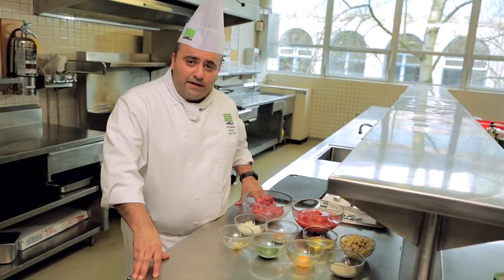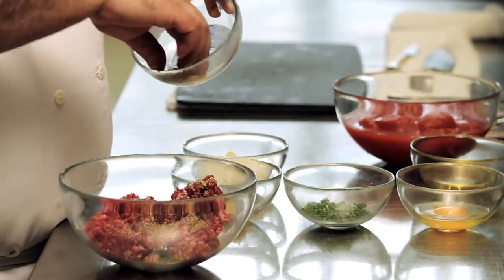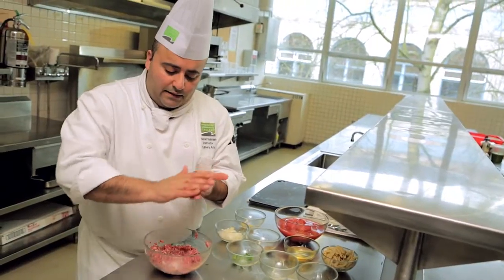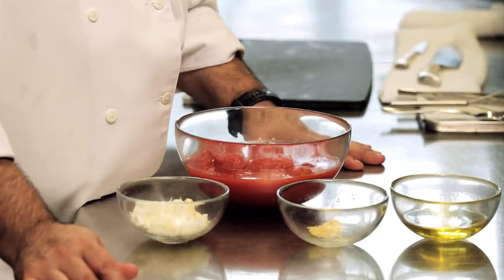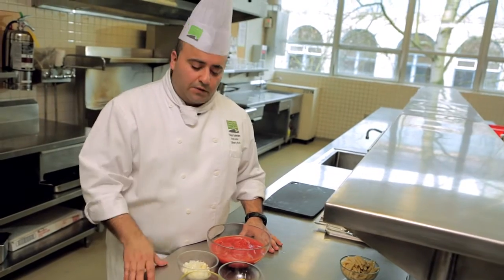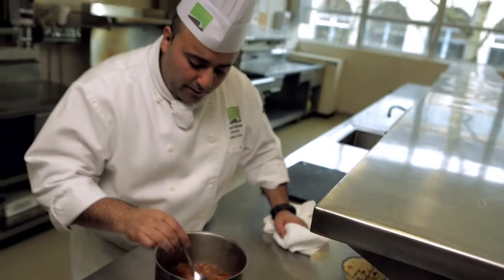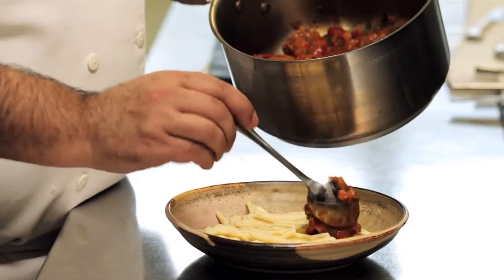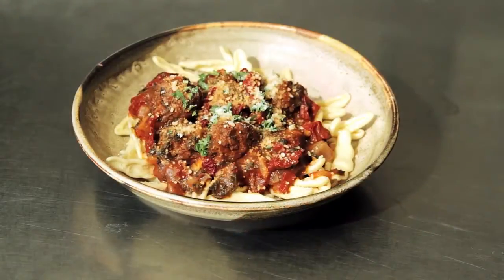A week of easy lunches: Day 5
VCC chef Hamid Salimian presents a week of lunches that are easy, tasty and inexpensive. Here is day five in the series of seven, where our chef prepares hearty pasta with meatballs.